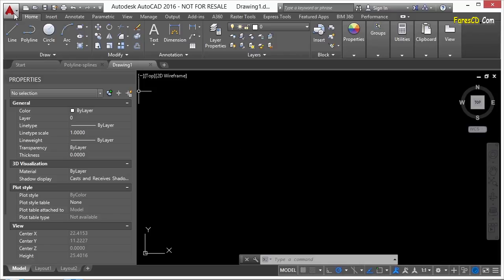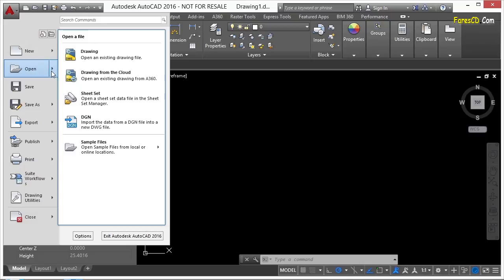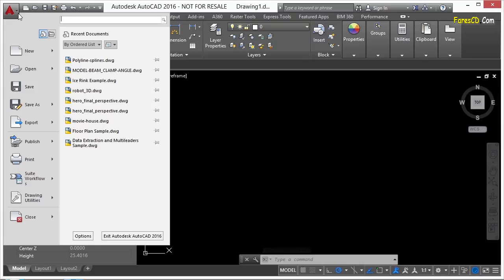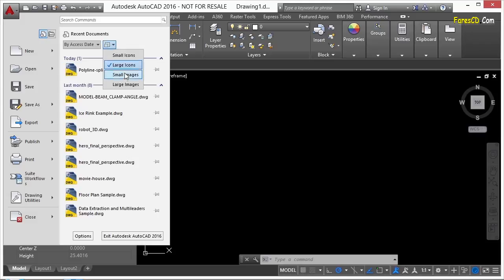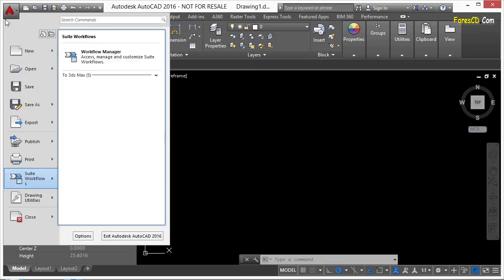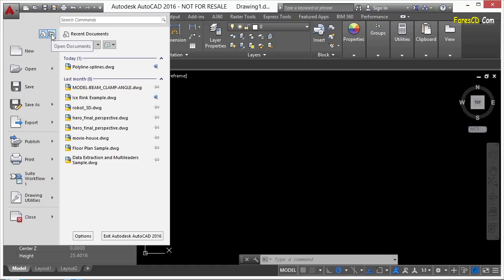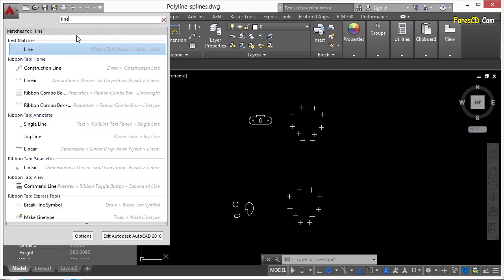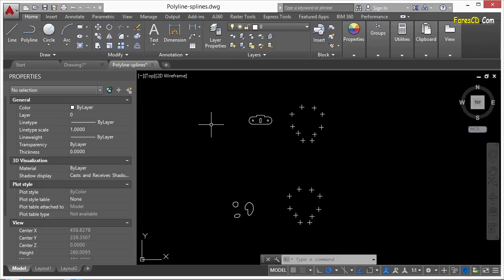03 Advanced Operations 01 Doing More With The Application Menu